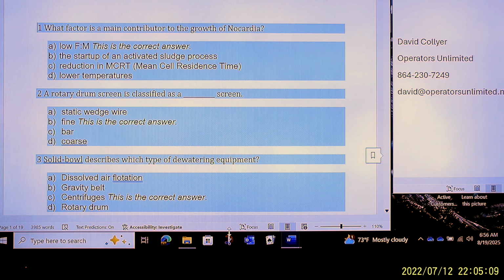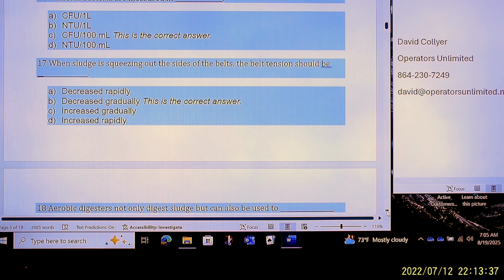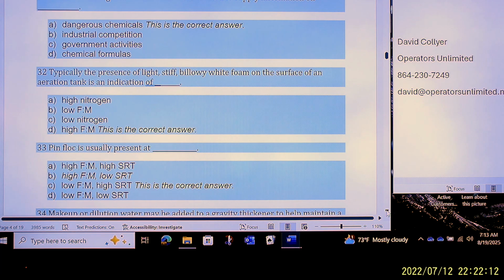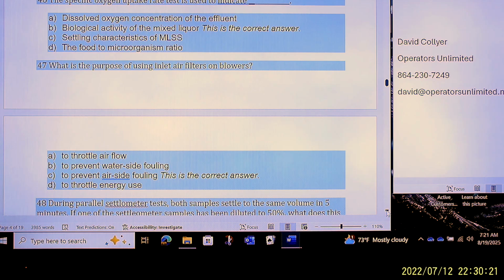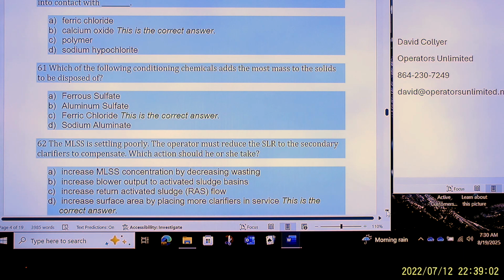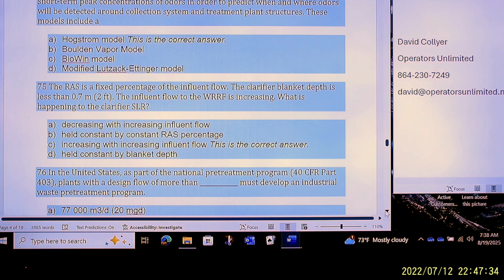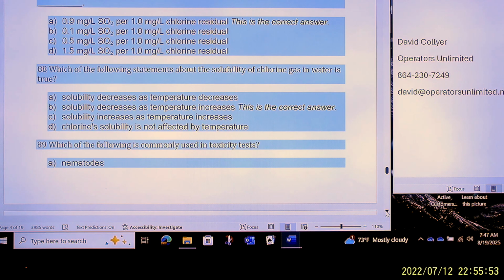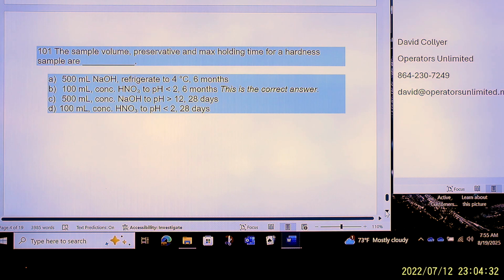A&B Bio Test Prep